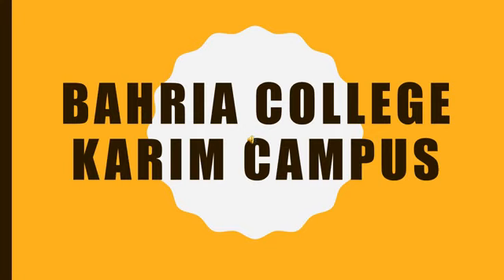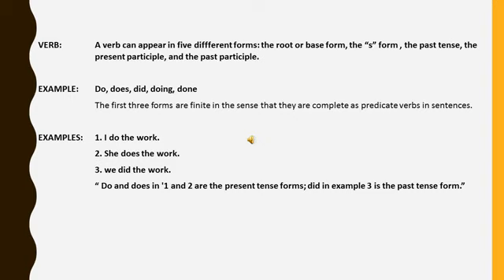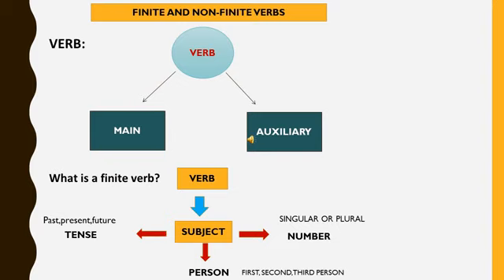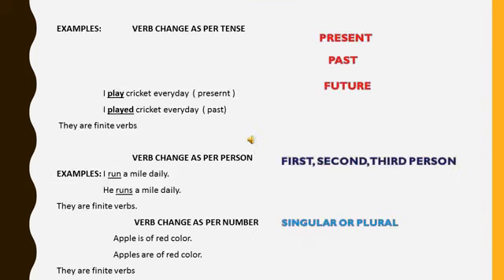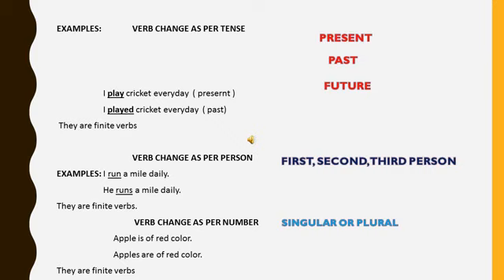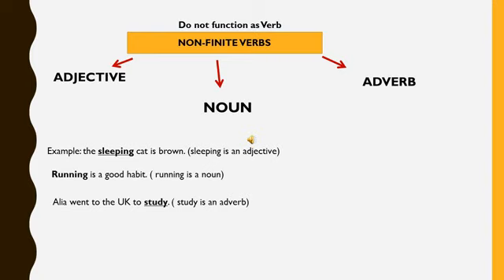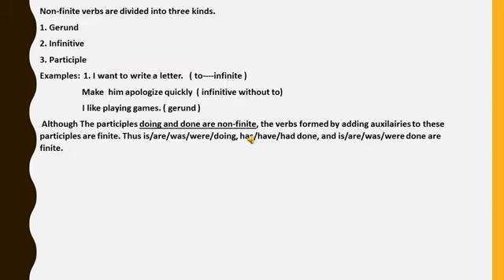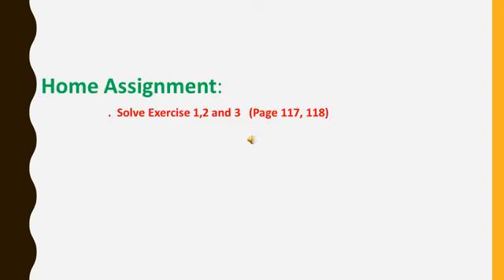8 English V2 | official upload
8 English V2 | official upload |